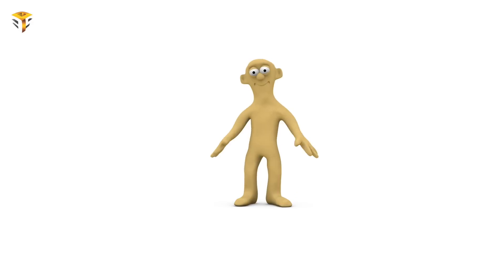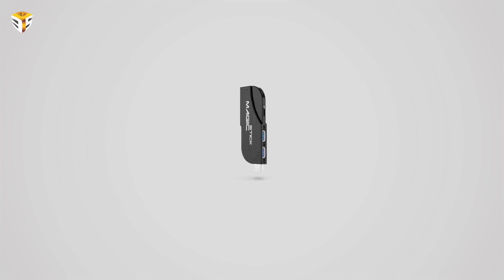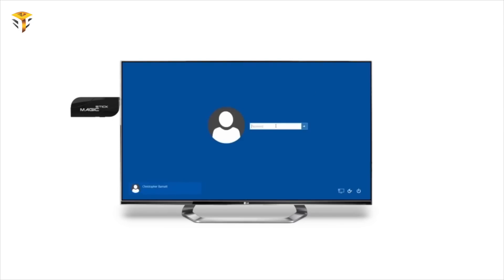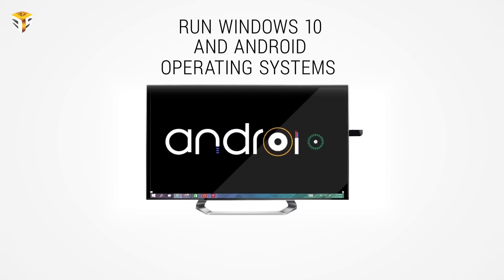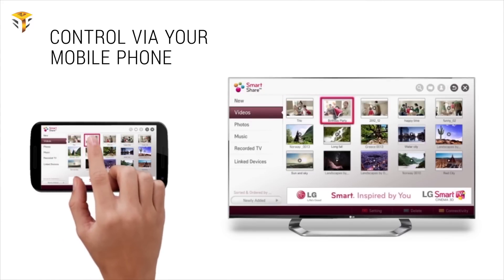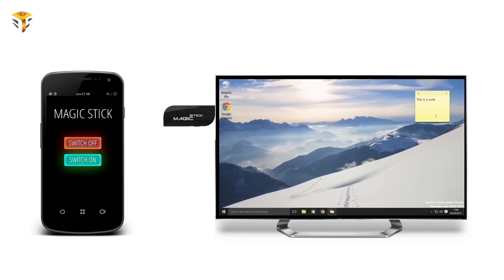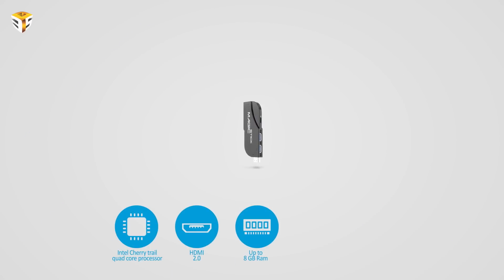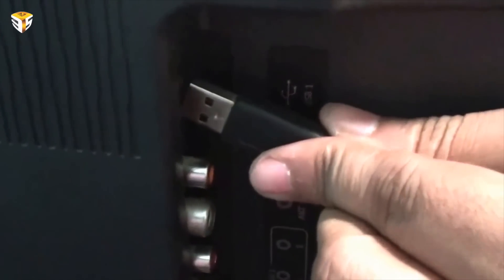MagicStick : World’s First most powerful Pc Stick by Three P's Entertainment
World’s First smallest computer with USB3.1 port, with C-Type connector & capable of streaming 4k ultra HD videos : MagicStick